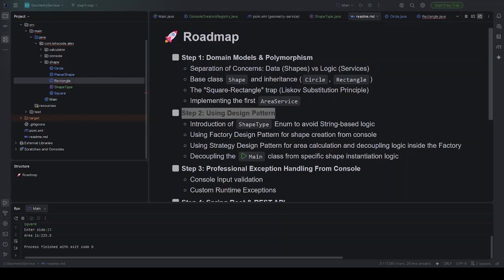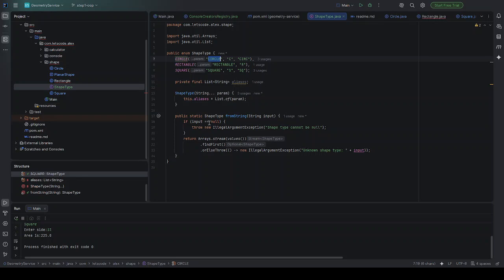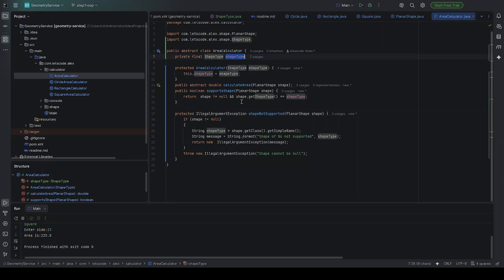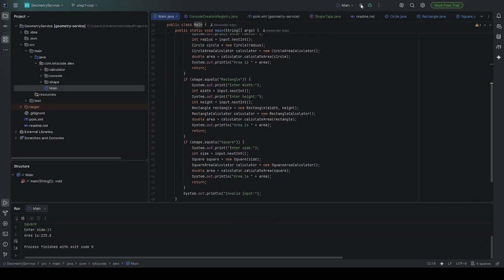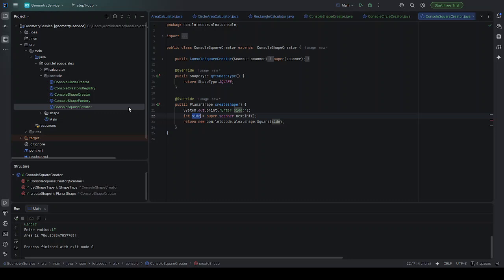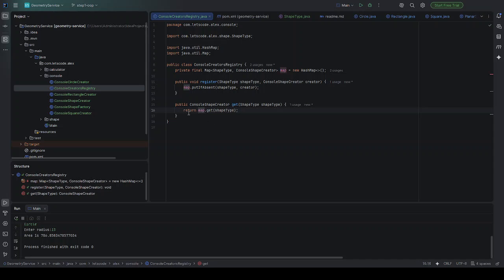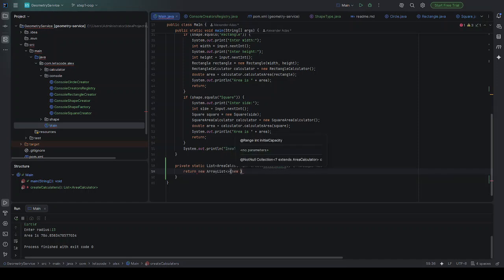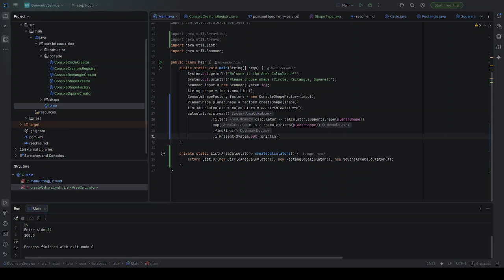Java Design Patterns: Refactoring to Registry, Strategy & Factory (Step 2)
In this second lesson of the Professional Area Calculator series, we refactor our Java application using Registry, Strategy, and Factory design patterns. We discuss the difference between field-based and method-based inheritance and show how to keep the Main class clean.